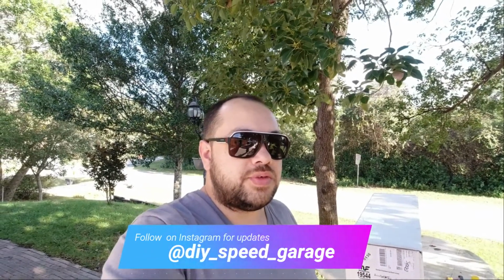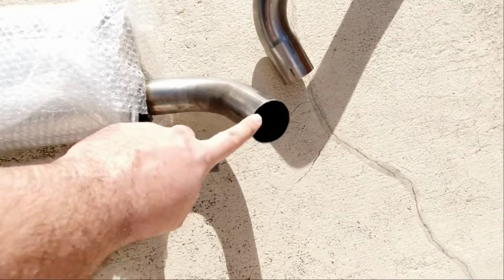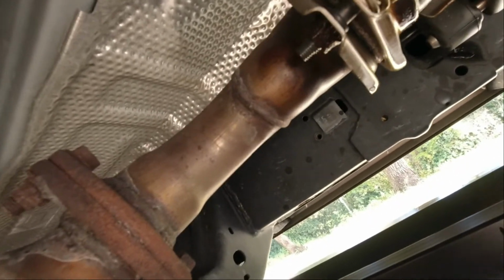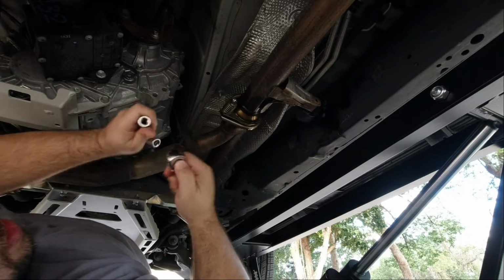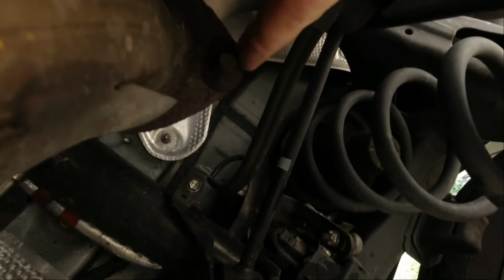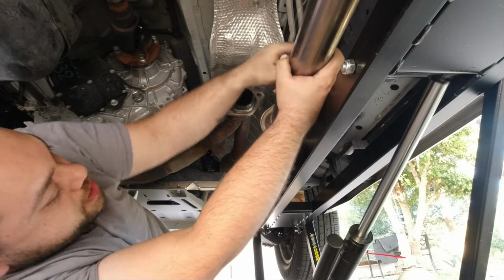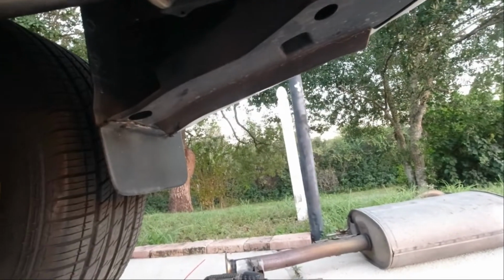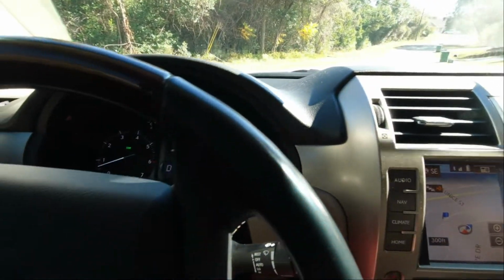LEXUS GX460 DIY install CUSTOM MagnaFlow Overland Series Exhaust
Installing a MagnaFlow Overland Series Cat-Back Performance Exhaust System which is custom made for the GX460, 470, and V8 4Runner.

Cheap reciprocating saw

I recommend using headphones to properly hear the exhaust sounds